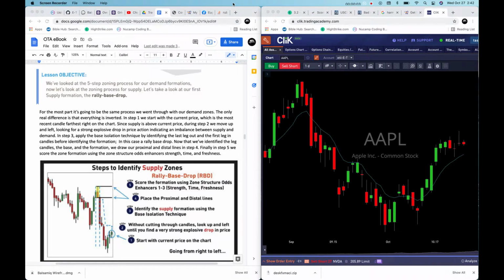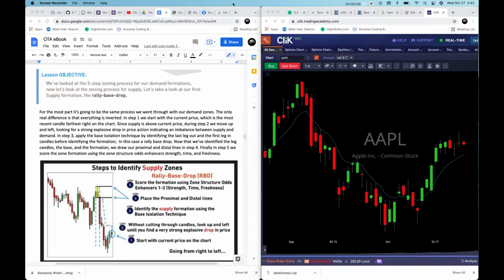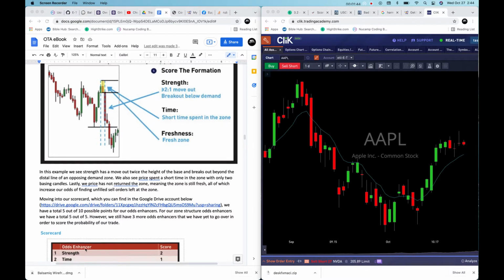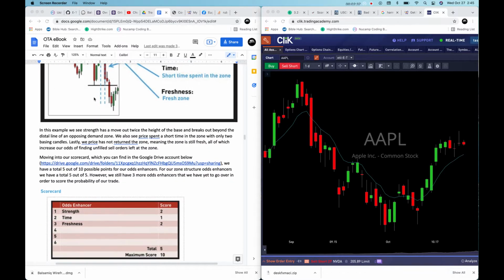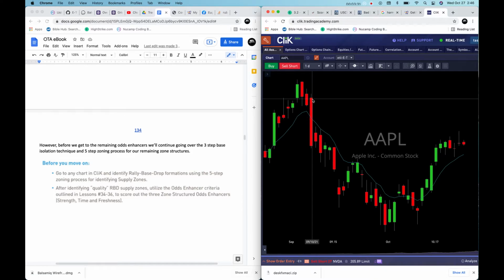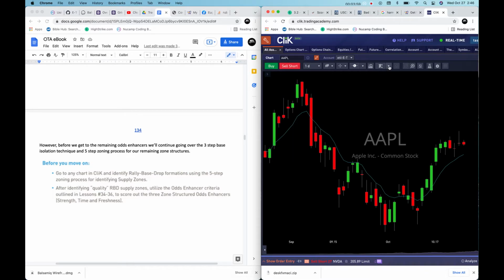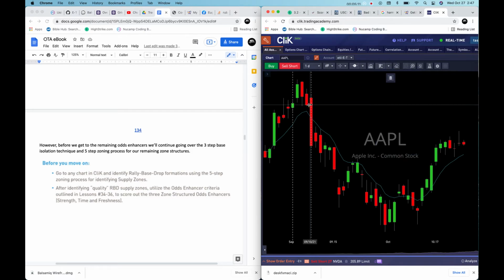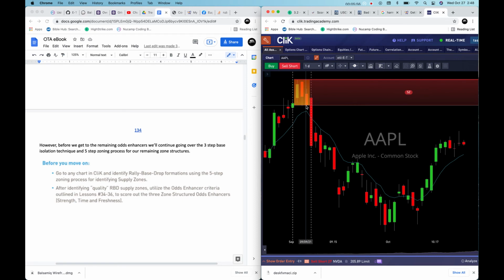pt.45 Zoning: Five Step Process - Rally-Base-Drop | Becoming a Trader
*** READ *** In this video we will go through the 5 step zoning process for the Rally-Base-Drop formation.